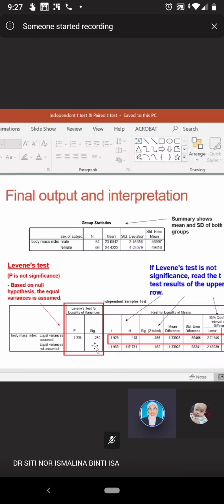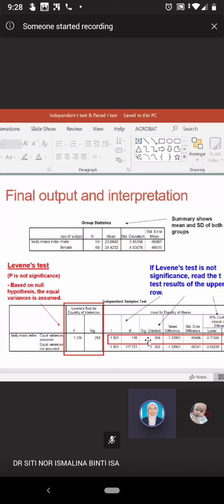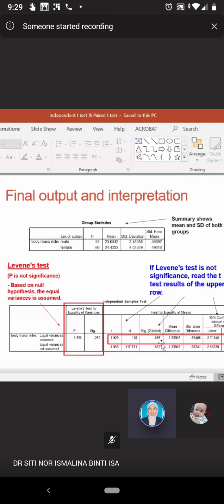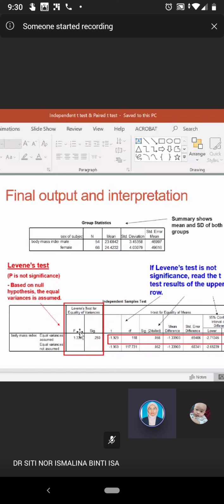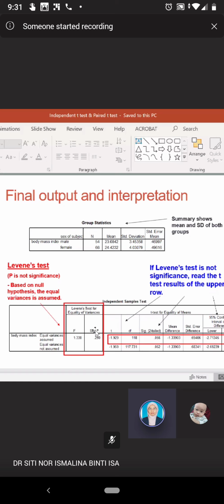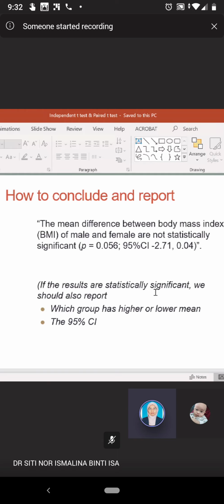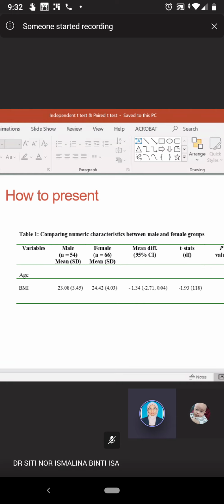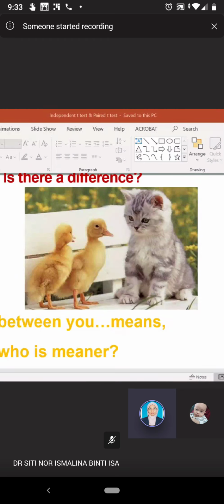Levene test Dr Isma